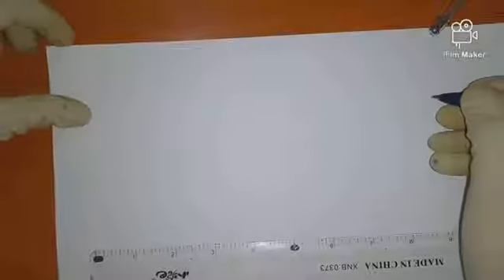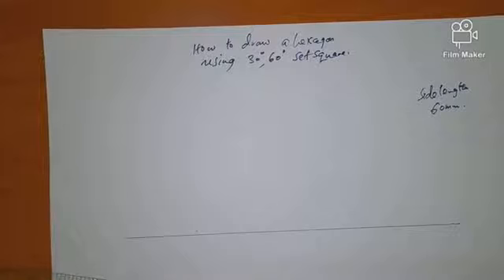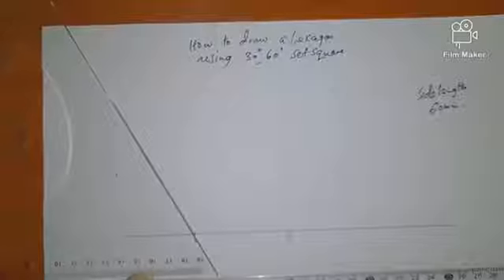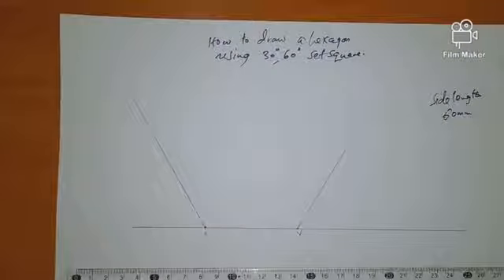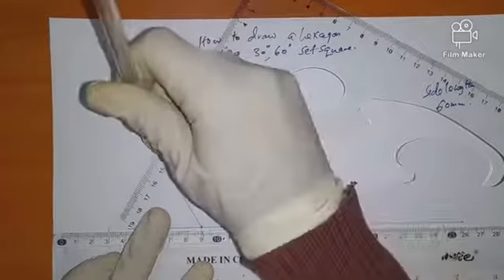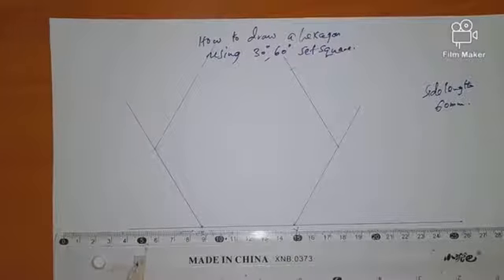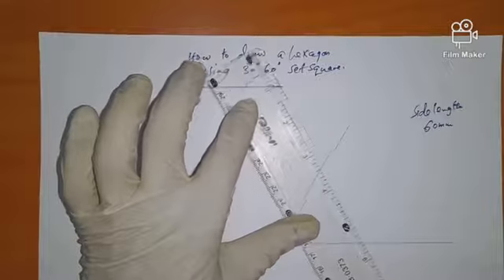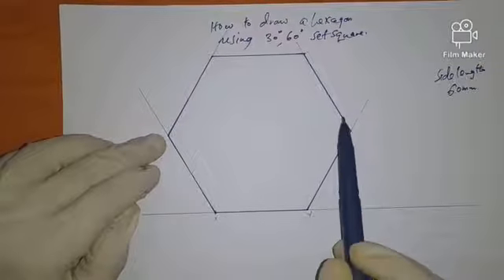How to draw a regular hexagon using set squares given side length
•We need a base line where 120⁰ lines can be drawn at each end of the side length
•proceed by marking off the side length
•complete the drawing as per the procedure.